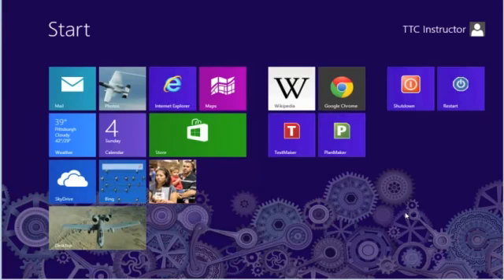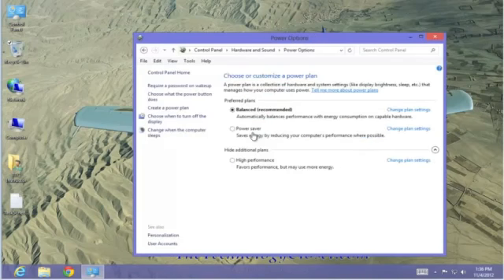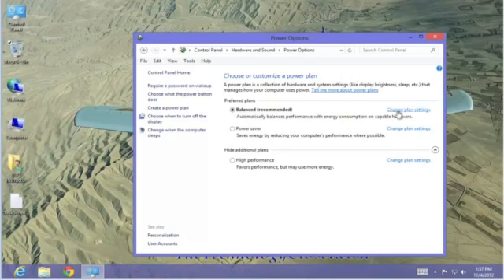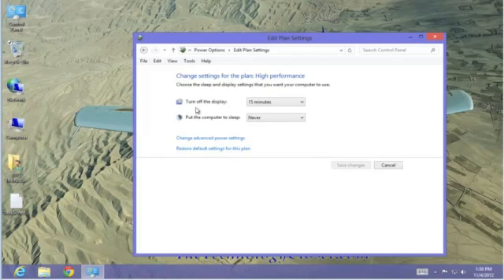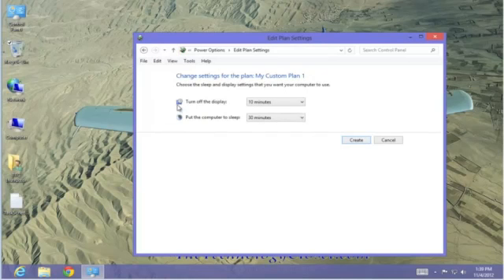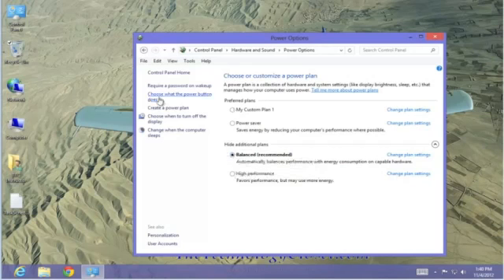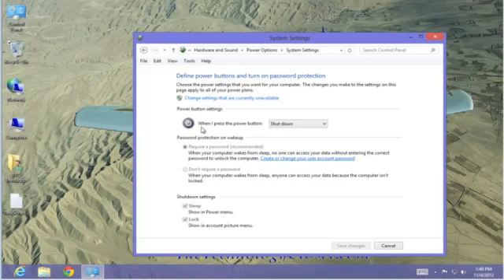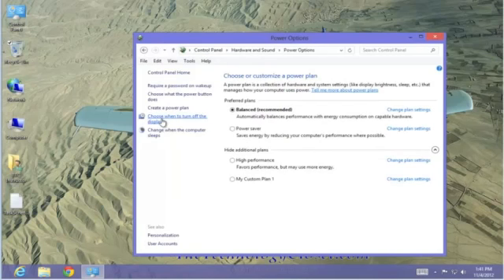QS 49 - Power Settings695